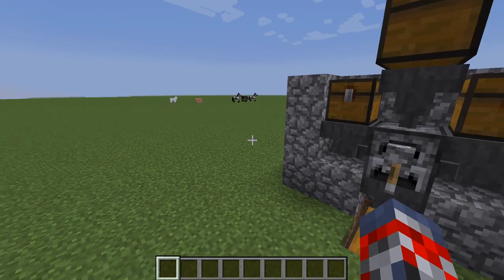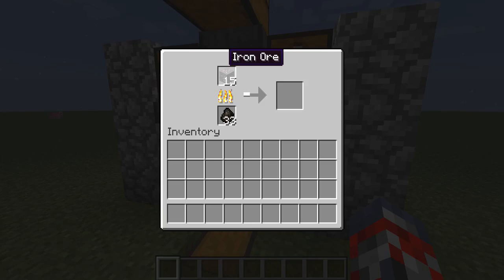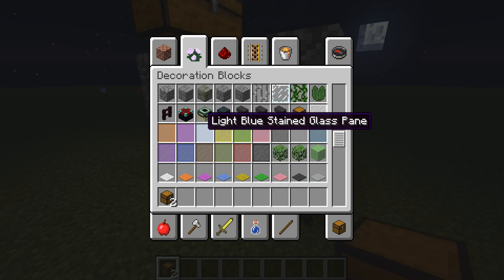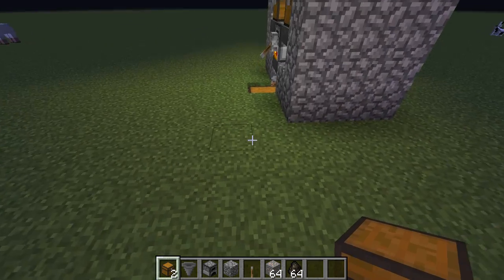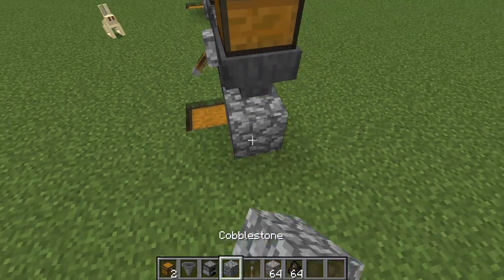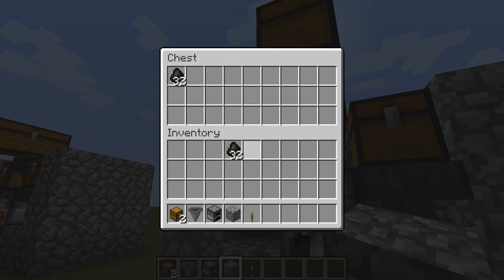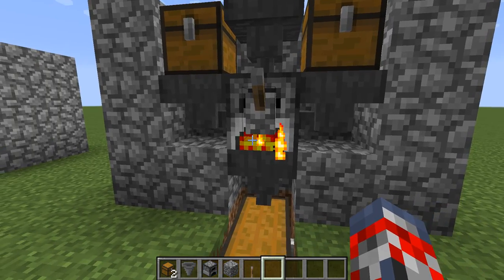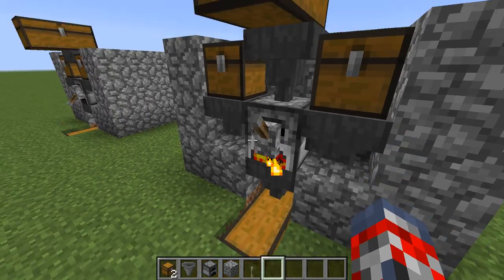Minecraft Tutorial: Furnace Smelter On and Off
Skype: Jimboevan.minecraft